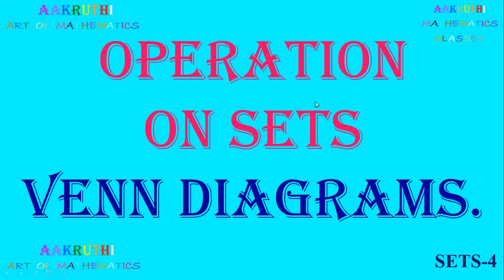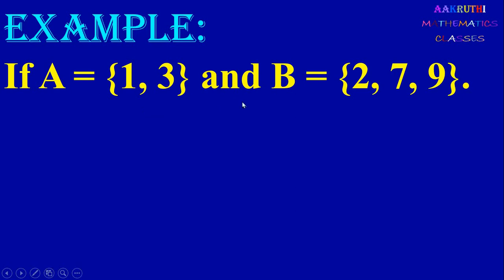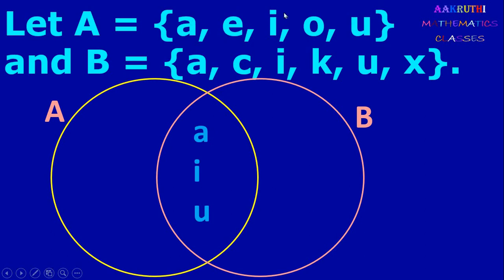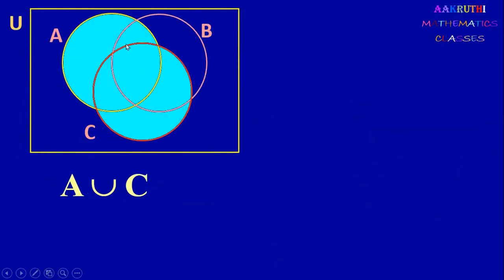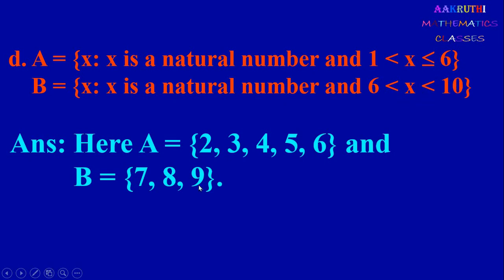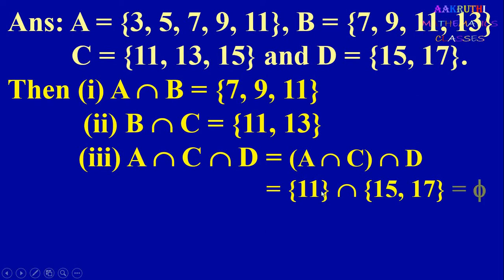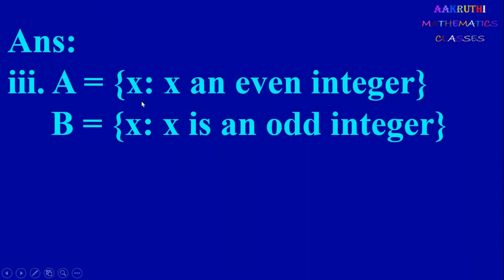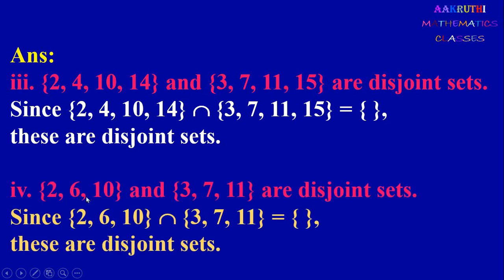# Sets I PUC/ Class 11 Mathematics Chapter 1# Operations on sets * Venn Diagram * Exercise 1.4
In this video class I explained Operation on sets. Explained  Difference of sets, Compliment of sets, Union and Intersection of sets. Problems from Exercise  1.4 are solved. Also explained representation of sets in Venn diagrams.